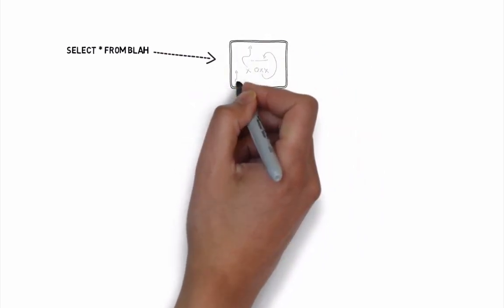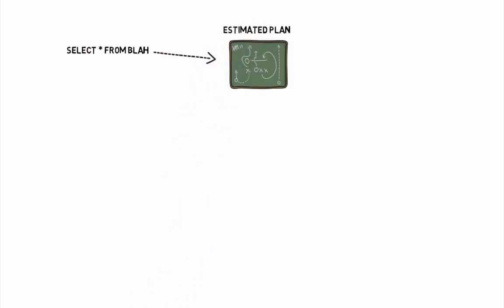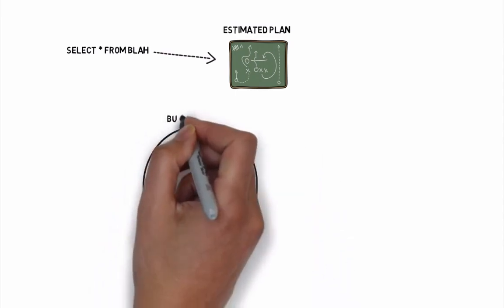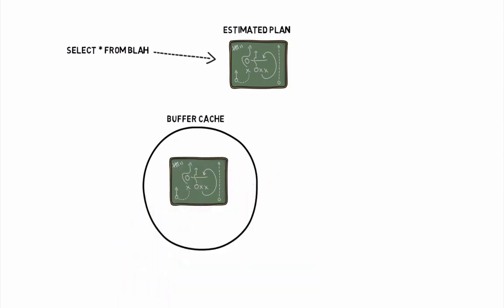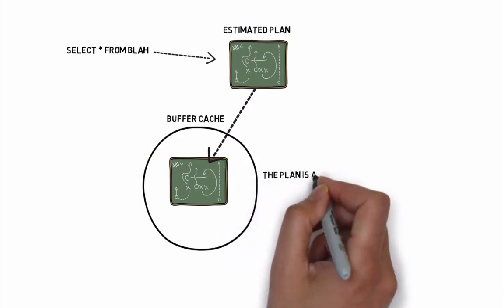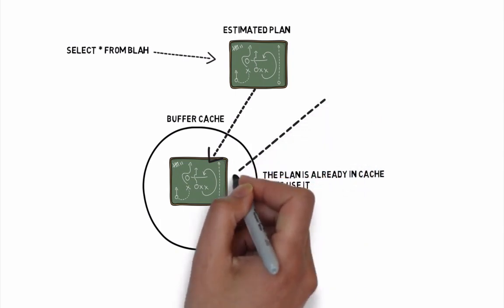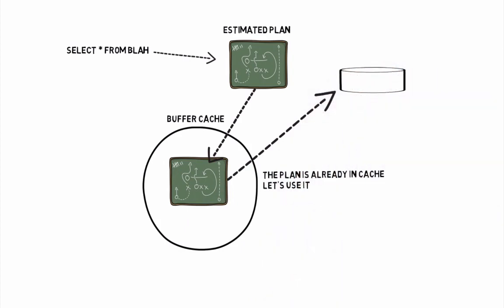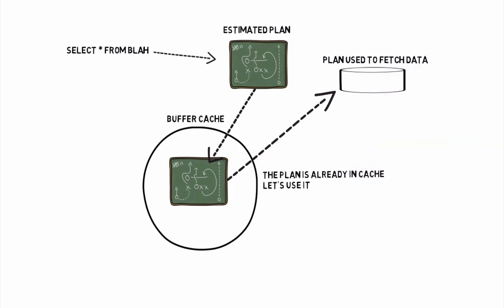Optimizing SQL Server Query Performance: Maximizing Plan Cache Reuse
In this episode of our "Mastering the Basics of SQL Server Query Optimization" series, we delve into the critical aspect of optimizing SQL Server query performance through efficient plan cache reuse. Discover how SQL Server intelligently reuses query plans to boost performance and significantly reduce plan generation overhead. Explore practical strategies for maximizing plan cache efficiency and fine-tuning your database for optimal results.